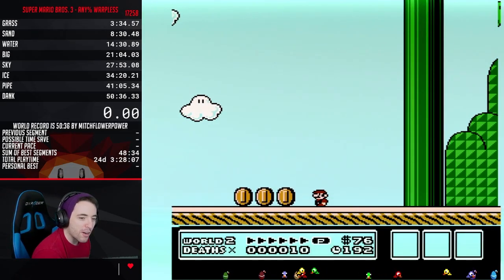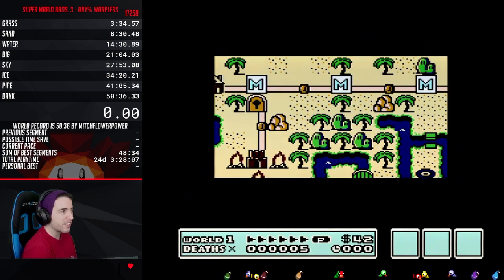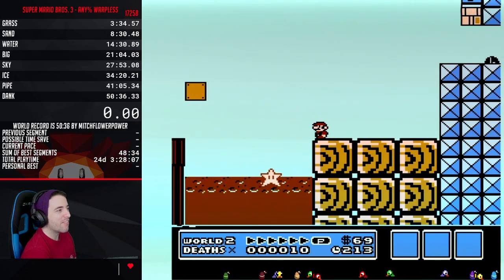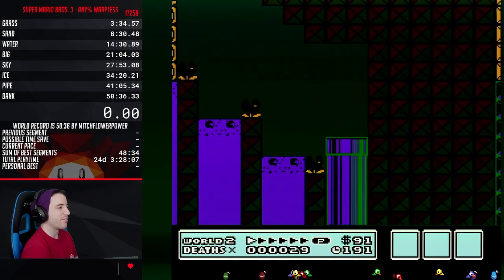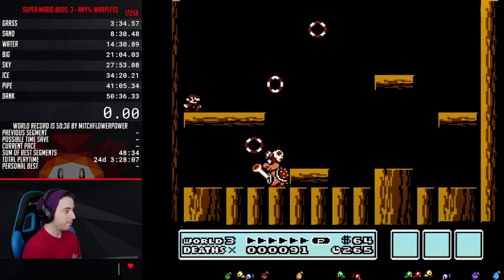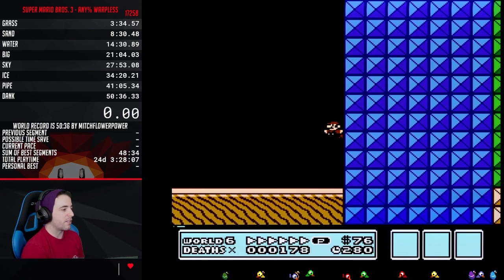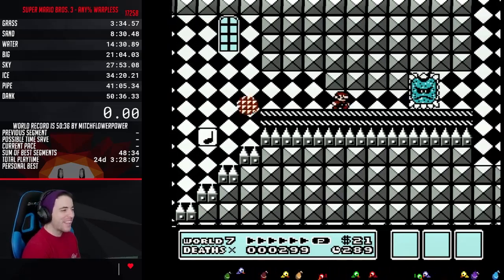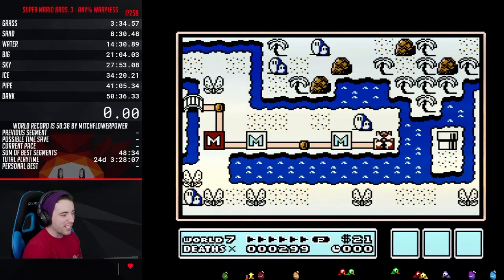Mini Kaizo Bros. 3 100% All Secrets w/Commentary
My SMB3 rom hack!